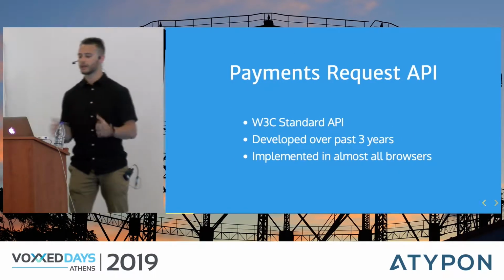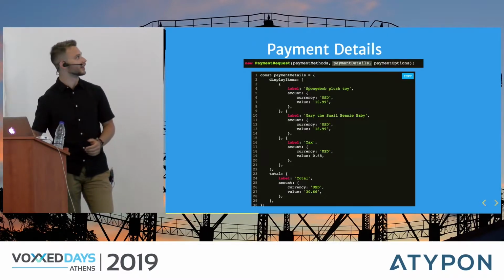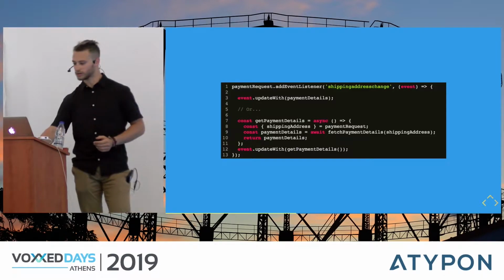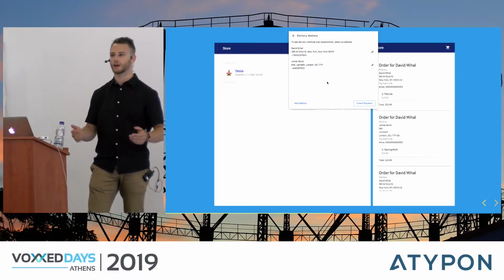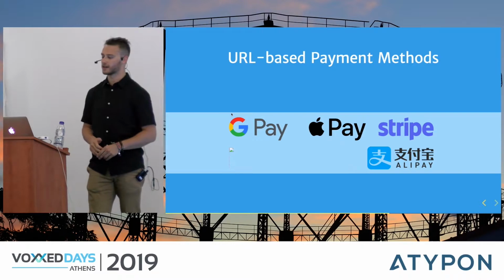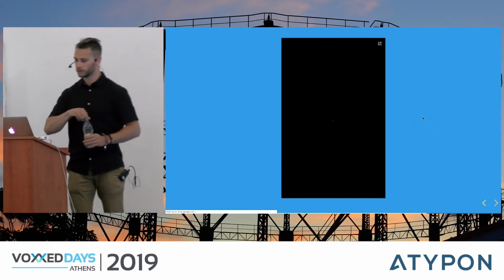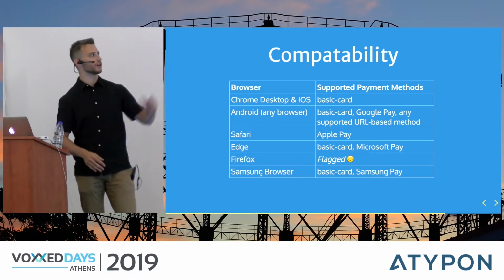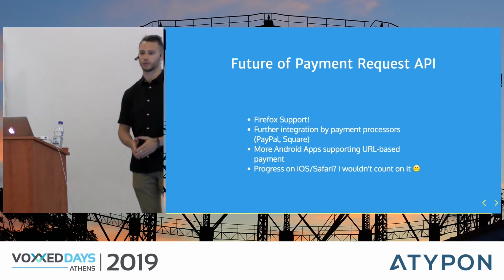Voxxed Athens 2019 - No More Forms: Easy Payments with the Payments Request API by David Mihal